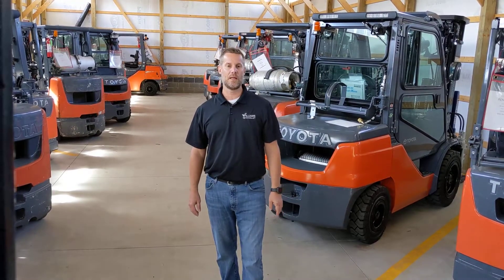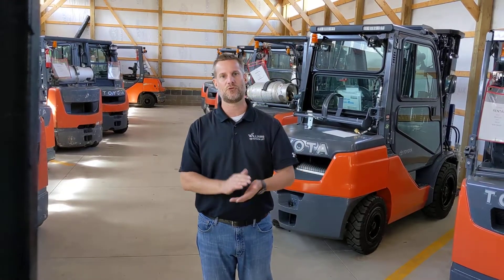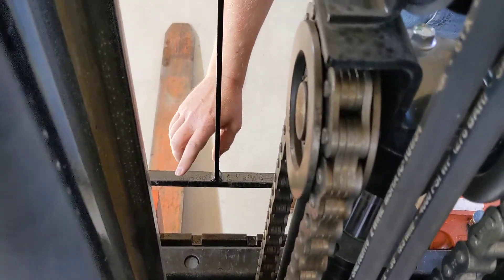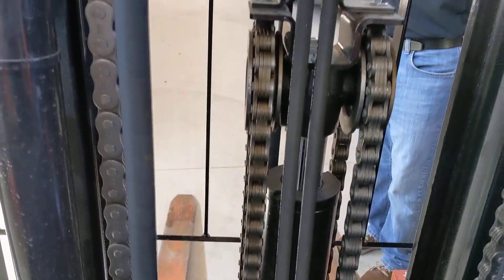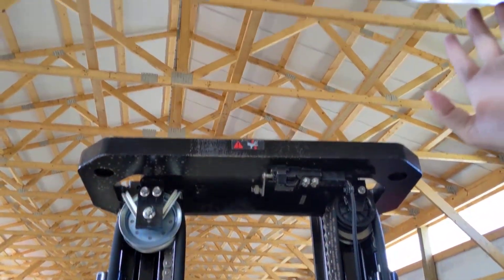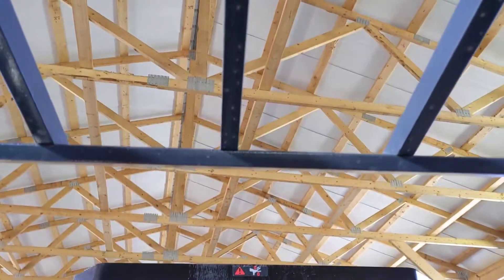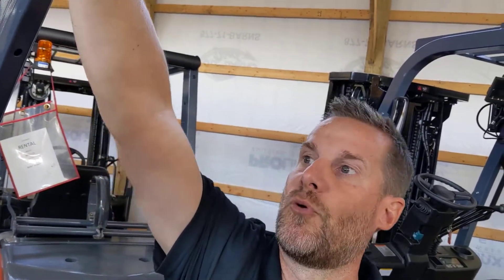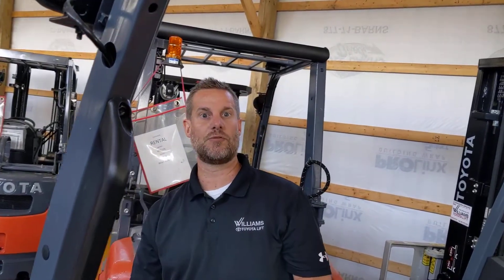Better visibility in Toyota Forklifts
Take a tour from the operator's cabin of a Toyota Forklift.